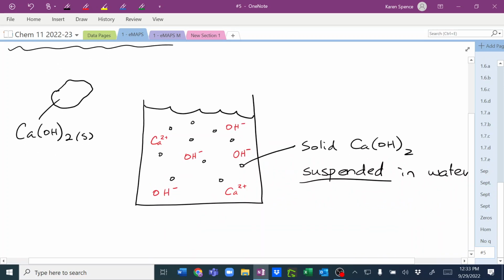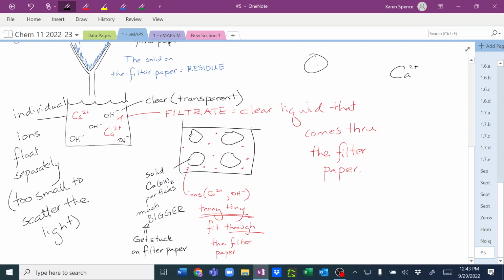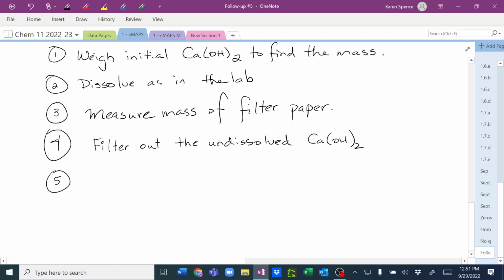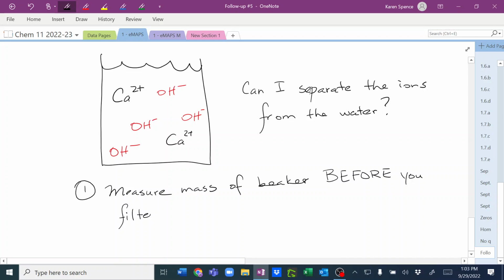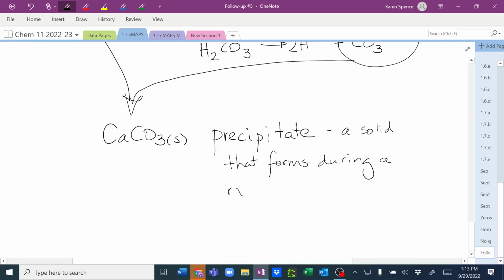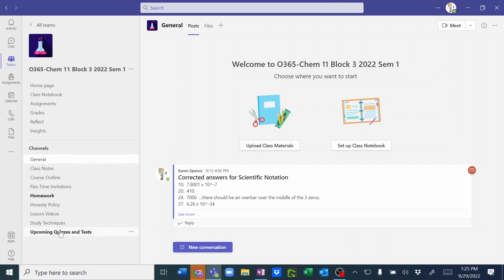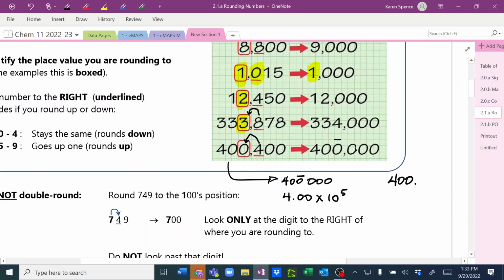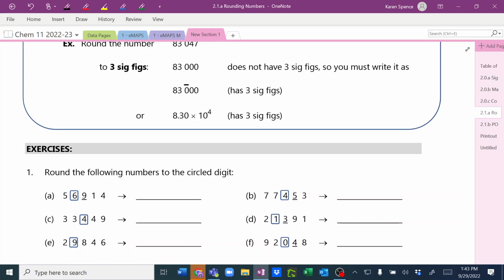2022-09-29 Finding how much solute was dissolved. Rounding numbers